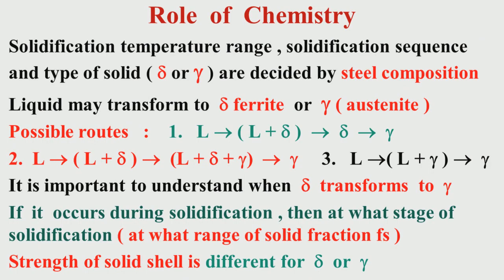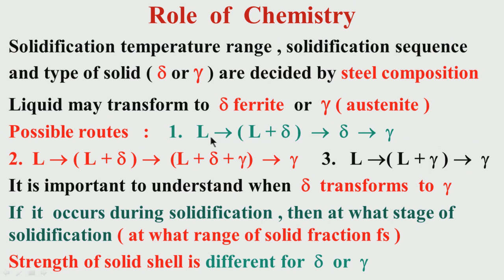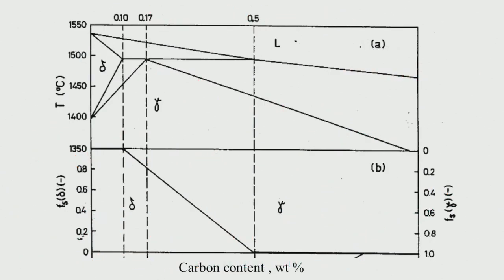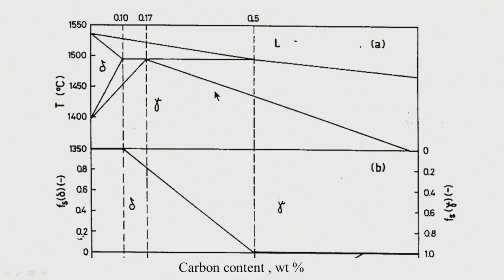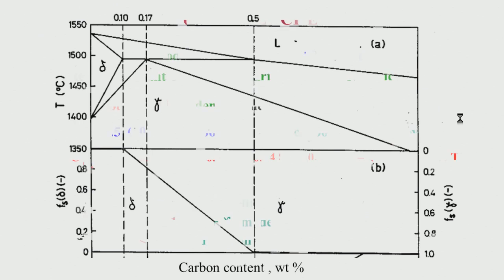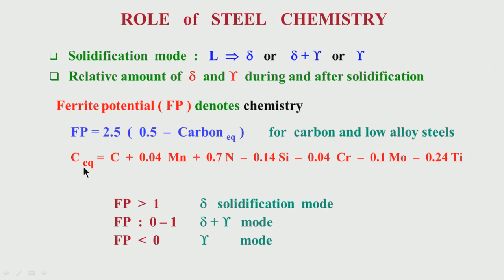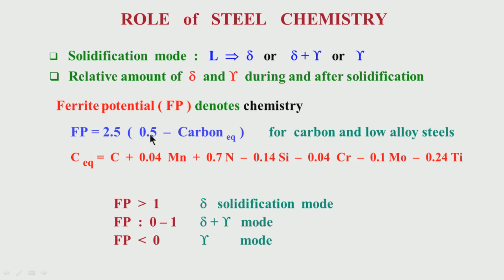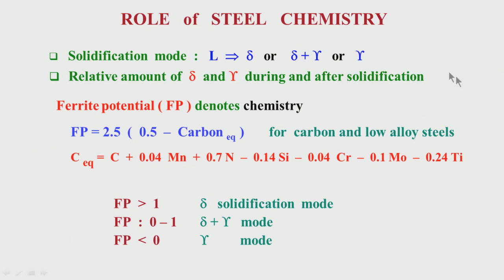Role of Chemistry : Part I